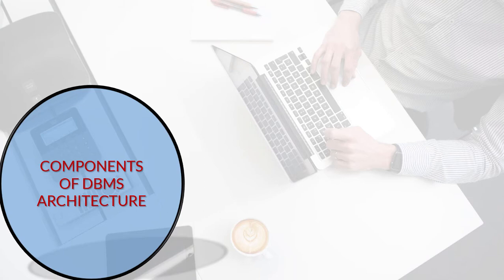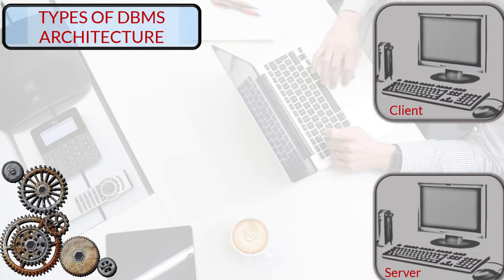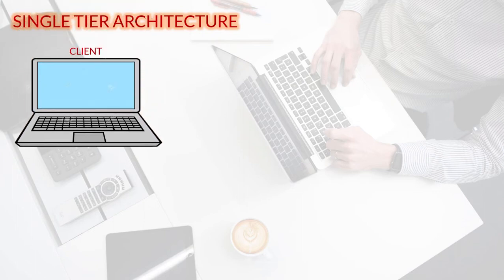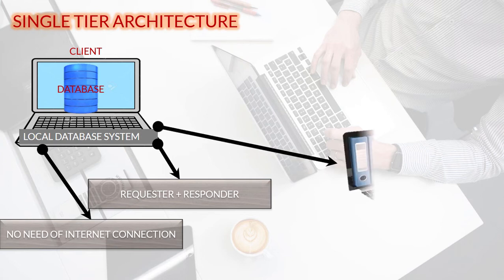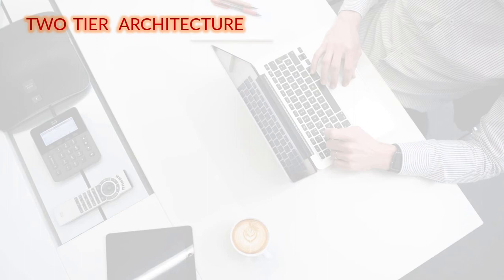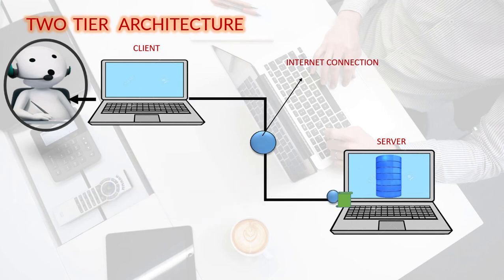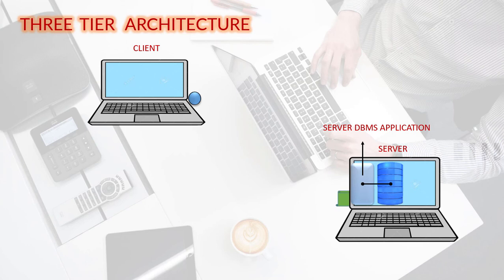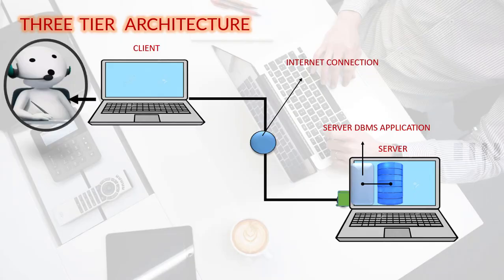LECTURE 8 # TYPES OF DBMS ARCHITECTURE